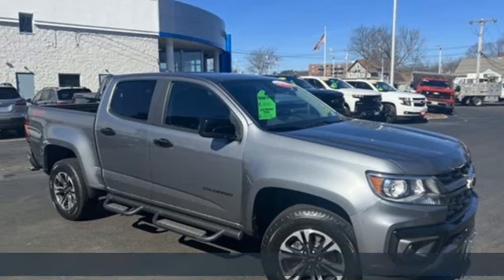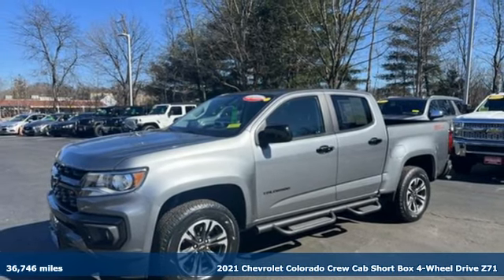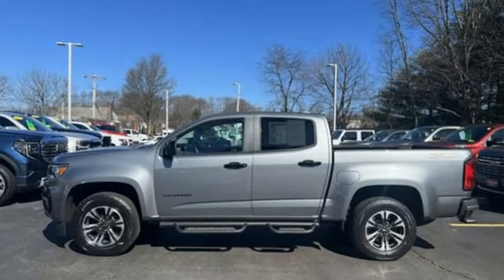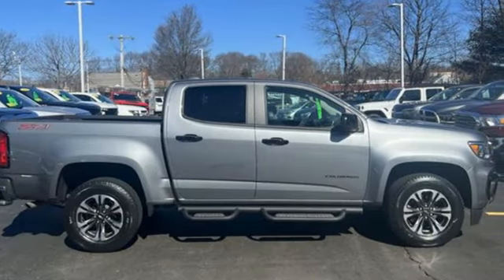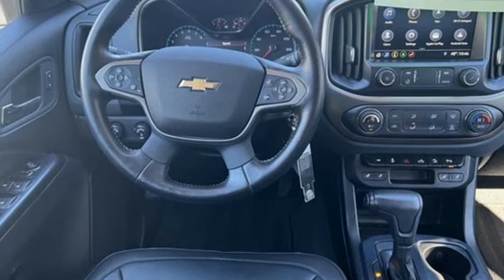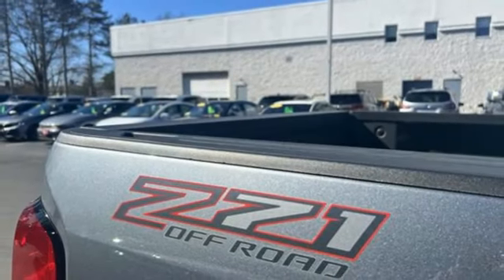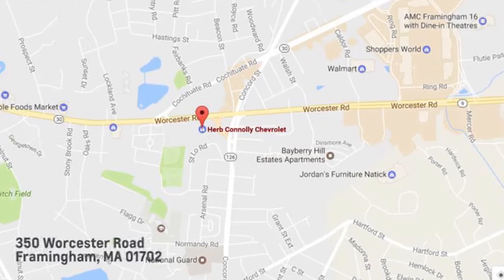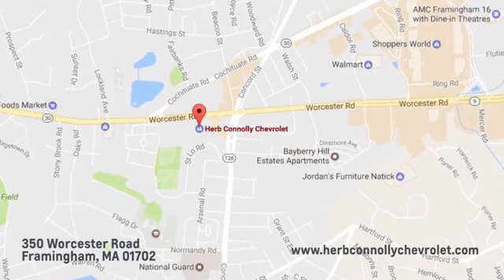Certified 2021 Chevrolet Colorado Framingham, MA CRG213309A - SOLD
Year: 2021
Make: Chevrolet
Model: Colorado
Trim: 4WD Crew Cab Short Box Z71
Transmission: Automatic
Color: Satin Steel Metallic
Interior: Jet Black
Mileage: 36746
Stock #: CRG213309A
VIN: 1GCGTDEN3M1172427
Chevrolet Certified, LOW MILES - 36,746! FUEL EFFICIENT 24 MPG Hwy/17 MPG City! Heated Seats, NAV, Bed Liner, Onboard Communications System, Satellite Radio, Back-Up Camera, 4WD, Alloy Wheels, TRAILERING PACKAGE, HEAVY-DUTY, Tow Hitch br /br /KEY FEATURES INCLUDEbr /Heated Driver Seat br /br /OPTION PACKAGESbr /8 diagonal HD color touchscreen, AM/FM stereo, Bluetooth audio streaming for 2 active devices, Apple CarPlay and Android Auto capable, enhanced voice recognition, in-vehicle apps, cloud connected personalization for select infotainment and vehicle settings. Subscription required for enhanced and connected services after trial period (Includes (UQA) Bose Premium Audio System and (MCR) USB data ports and memory card.), (dealer-installed), BEDLINER, SPRAY-ON, BLACK WITH CHEVROLET LOGO, includes trailer hitch and 7-pin connector, (308 hp [230.0 kW] @ 6800 rpm, 275 lb-ft of torque [373 N-m] @ 4000 rpm) (STD), (STD). br /br /PURCHASE WITH CONFIDENCEbr /172-Point Inspection by Chevrolet factory-certified technicians. 3-Month Trial Of OnStar Safety & Security Plan and Connected Services, Includes two maintenance visits as part of the Certified Pre-Owned Scheduled Maintenance Program, $0 Deductible, 6-Year/100,000-Mile Powertrain Limited Warranty, Vehicle Exchange Program: 3 Day / 150 Mile Guarantee, CarFax Vehicle History Report, 12-Month/12,000-Mile Bumper-to-Bumper Limited Warranty, Satellite radio-equipped vehicles include a 3-month trial to SiriusXM All Access package br /br /WHO WE AREbr /Herb Connolly Motors is the home of used car LIVE MARKET PRICING. LIVE MARKET PRICING gives our customers the peace of mind that we have already done the shopping for you and priced our vehicle aggressively in today s internet information marketplace while adjusting accordingly for - Supply - Equipment - Condition and Mileage. Remember at Herb Connolly Motors - WE DONT PLAY PRICING GAMES. Price reflects $1,000 in down payment assistance and customer must finance through GM Financial to qualify for this price. br /br /Pricing analysis performed on 3/8/2024. Horsepower calculations based on trim engine configuration. Fuel economy calculations based on original manufacturer data for trim engine configuration. Please confirm the accuracy of the included equipment by calling us prior to purchase. br /

Address:
350 Worcester Road